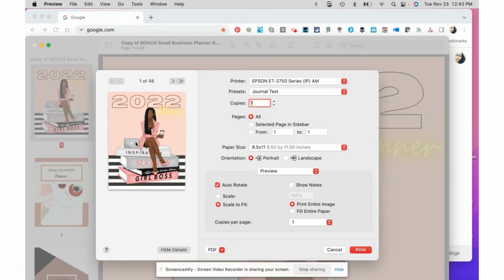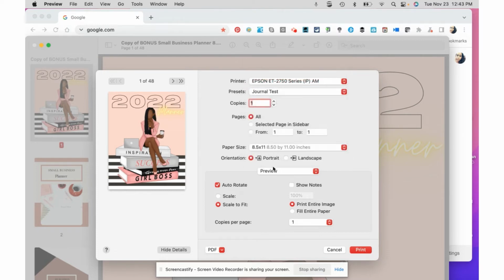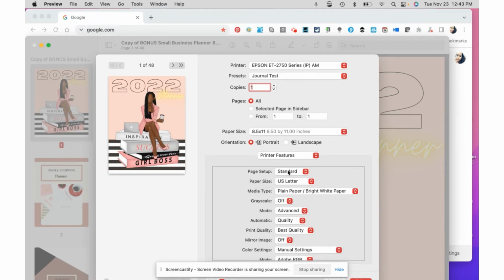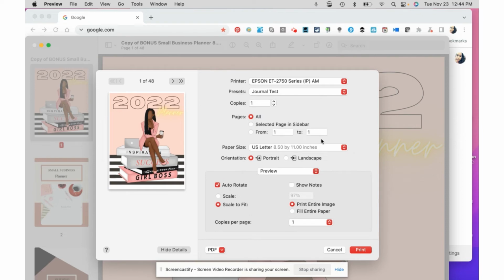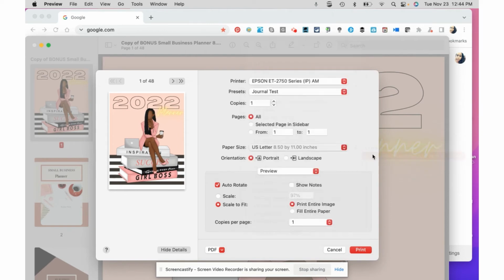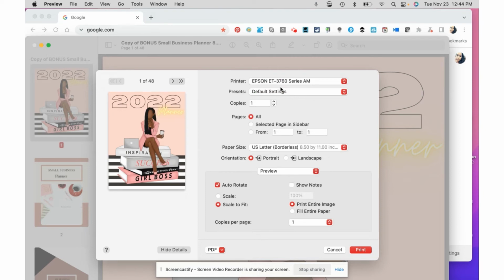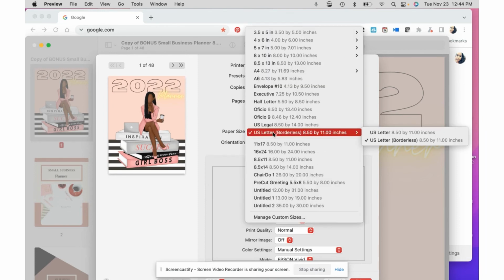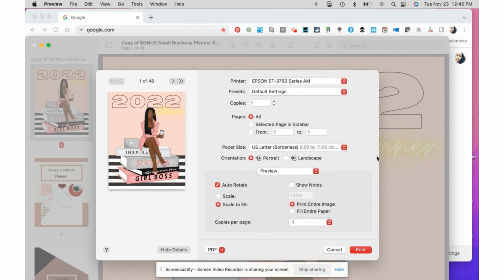Borderless Printing with ET Tanks 2750 and 3760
This video is to help people who may have trouble Printing Borderless on a Mac Using the Epson ET Tanks 2750 and 3760 based on the research hours and time with Epson support to help the problem of pages printing with a border even though borderless printing is selected. I am an Apple user but if you're using a Windows computer, please let me know if this video is helpful for you.